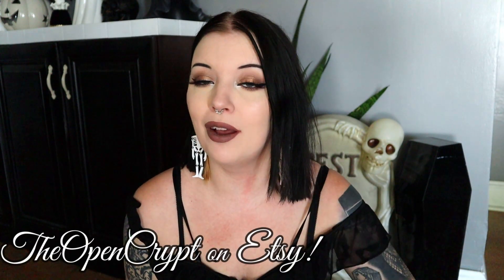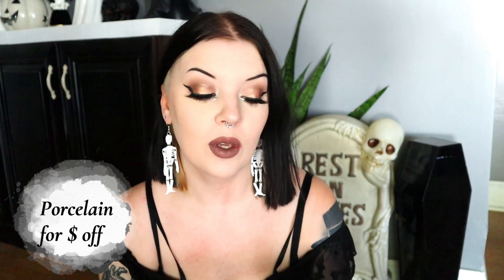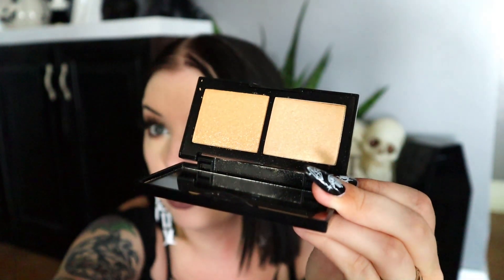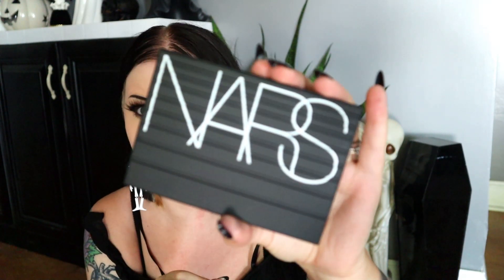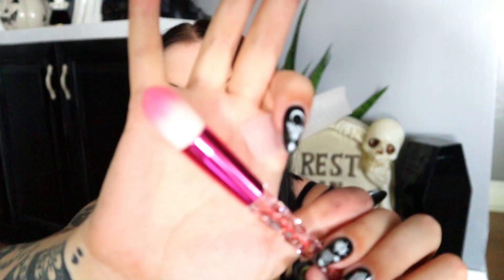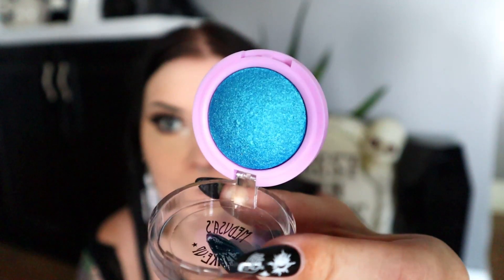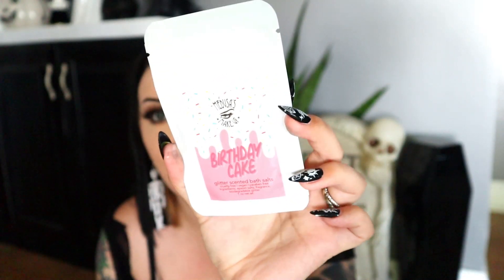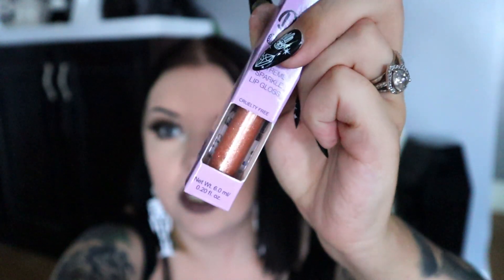Indie Makeup Boxes! Chic Beauty Box & Medusa's Makeup Unboxing 🎁 August 2023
🌙 My small business!

🤍 Depop closet: @BridgetteTurco